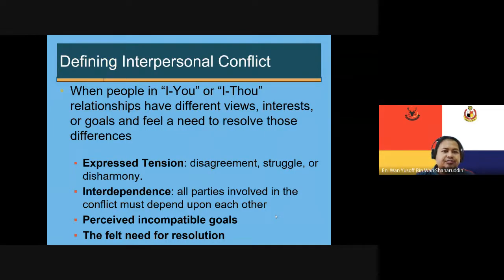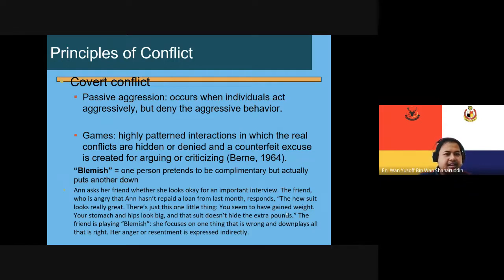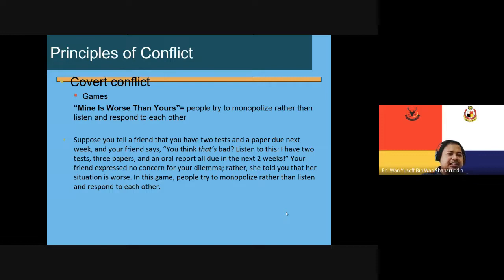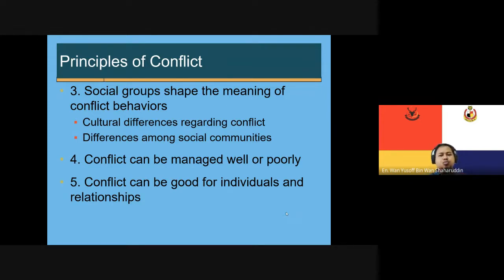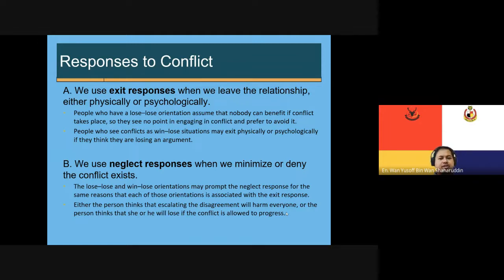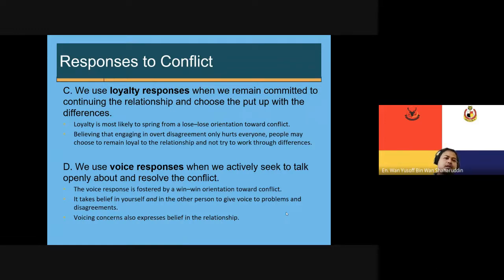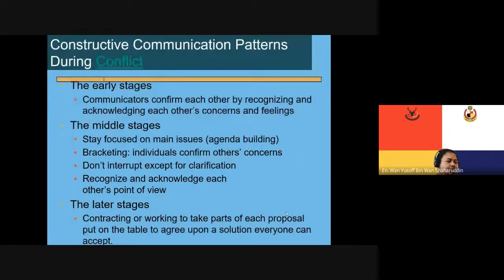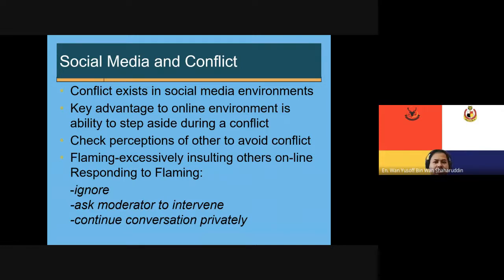CHAPTER 9 MANAGING CONFLICT IN RELATIONSHIP